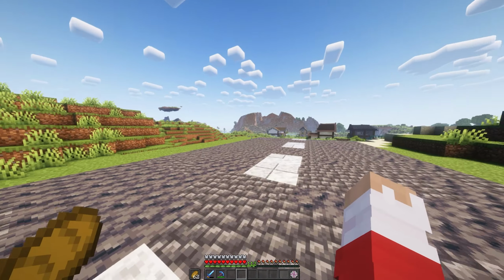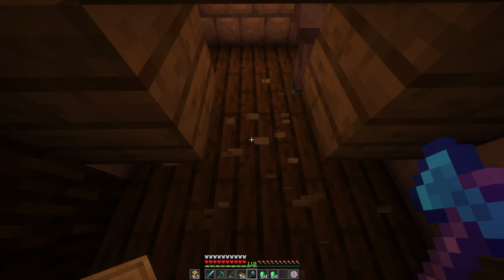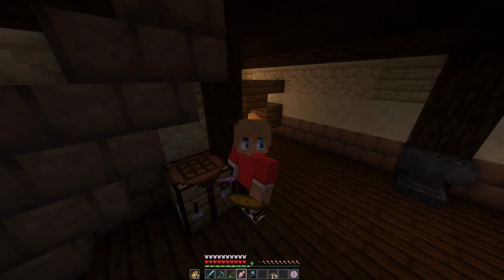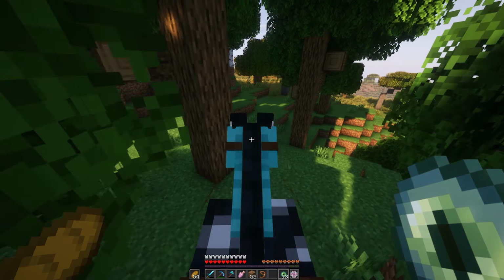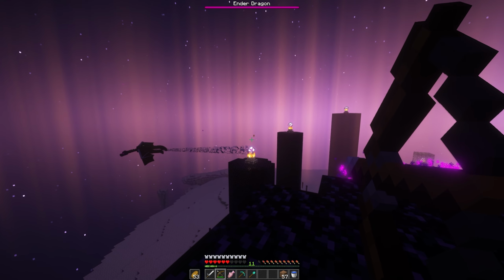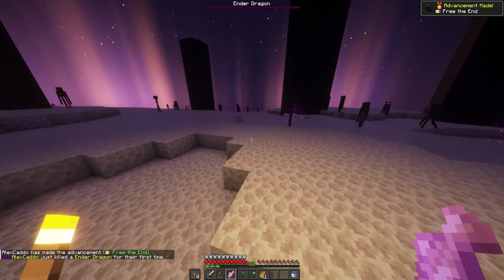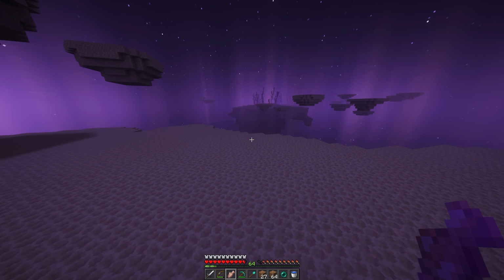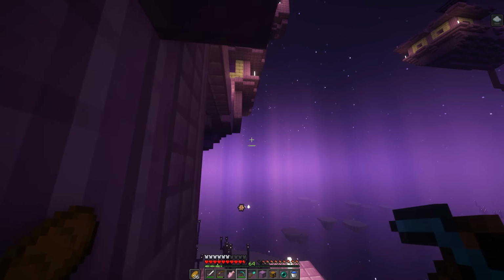Defeating The Dragon... With A Fish? ¦¦ Crafting With Caddo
Defeating The Dragon... With A Fish? ¦¦ Minecraft Survival
Crafting With Caddo: Episode 9
In This Series, I am playing Minecraft Survival to get better at the game. I want to get better at building, Redstone and everything else the game has to offer.
In this episode, I defeat the ender dragon using a very powerful fish! Oh and something else happens, guess you will just have to WATCH!